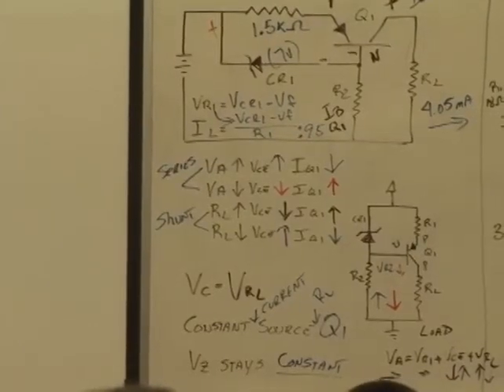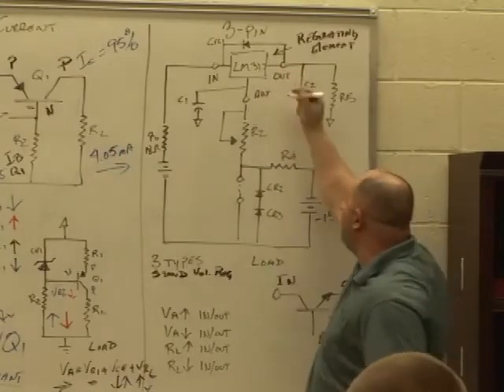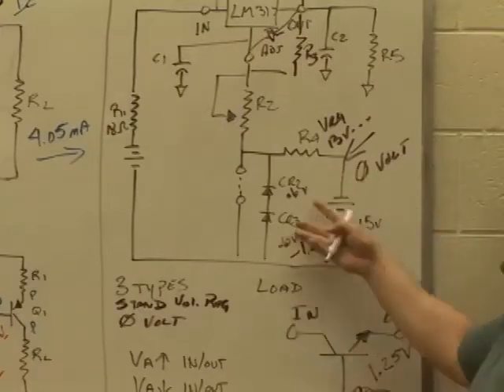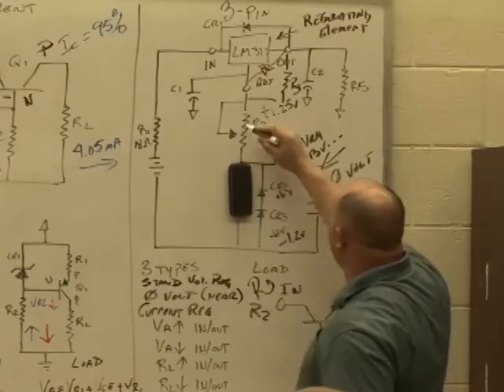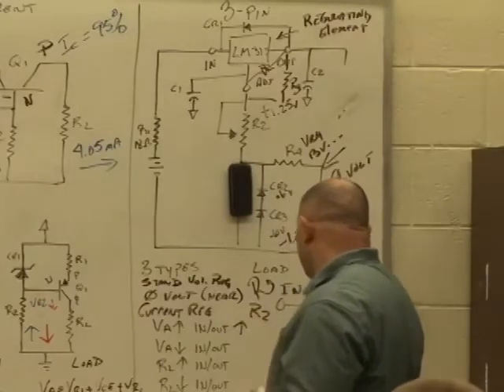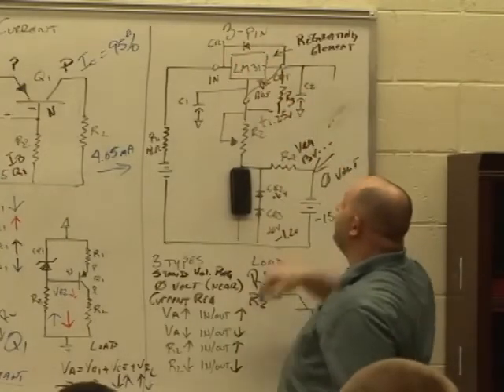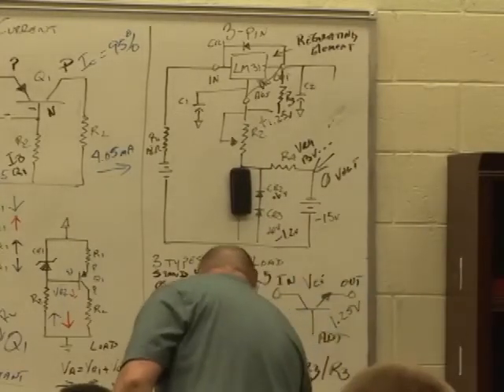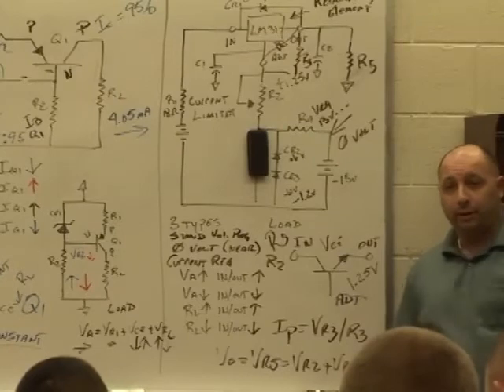BEC 4, Three Pin